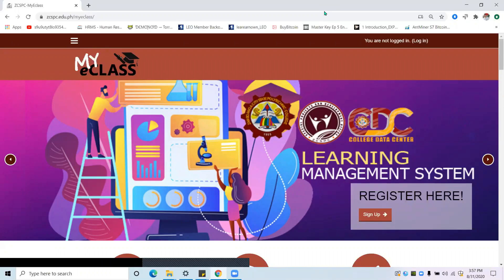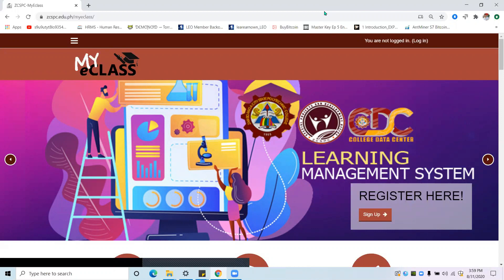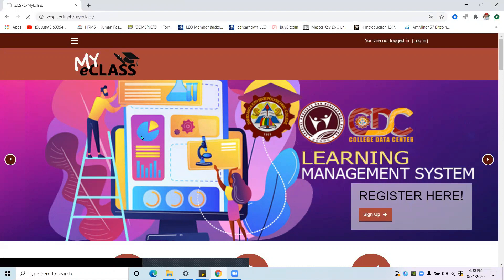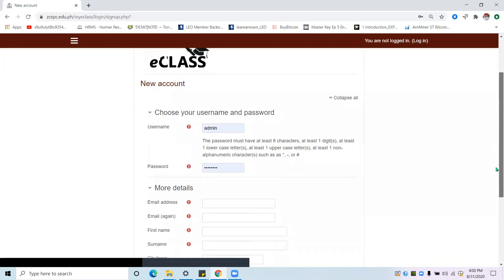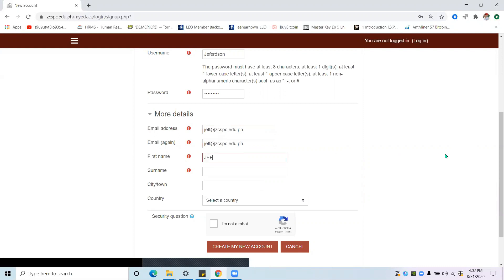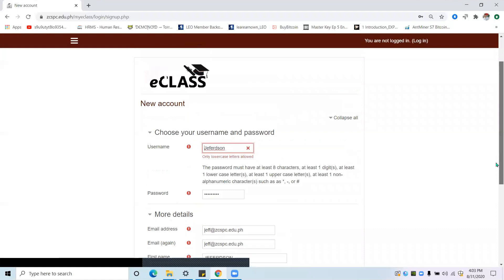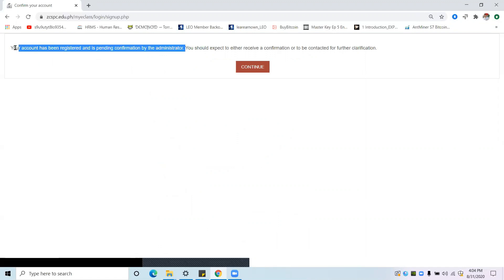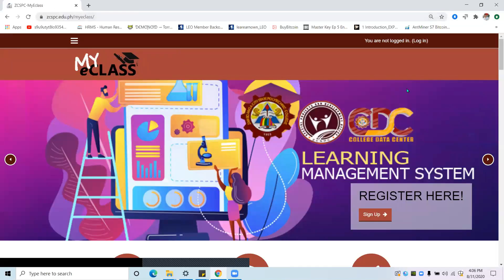How to Signup / Register using ZCSPC MyEclass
Allow students/faculty to register/signup using ZCSPC MyEclass